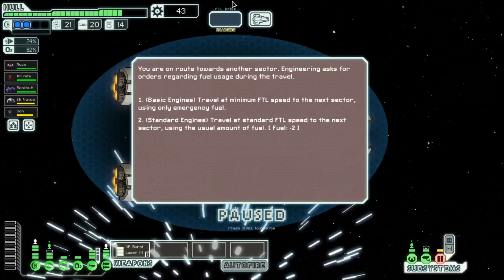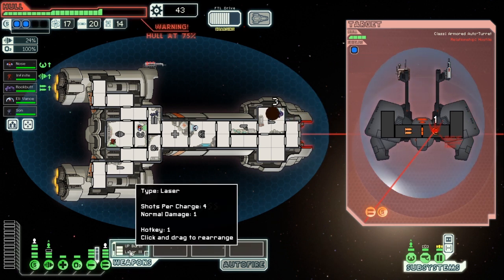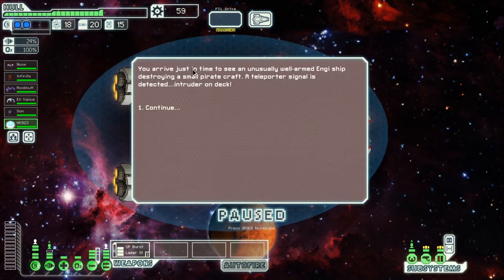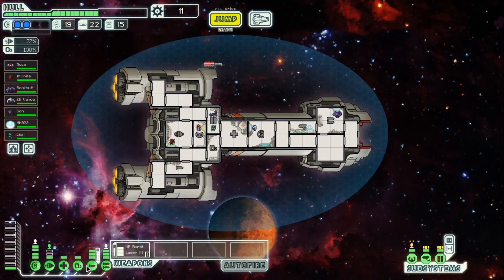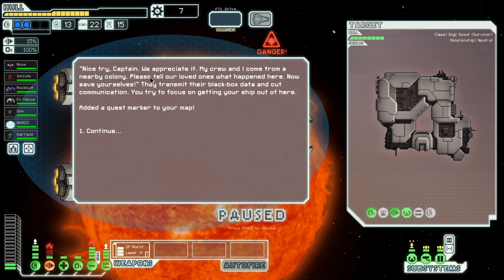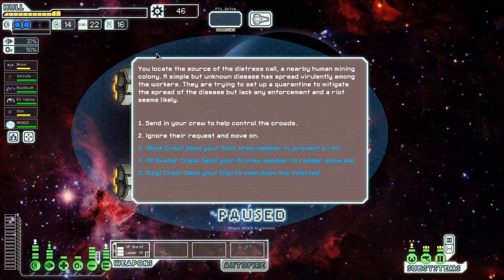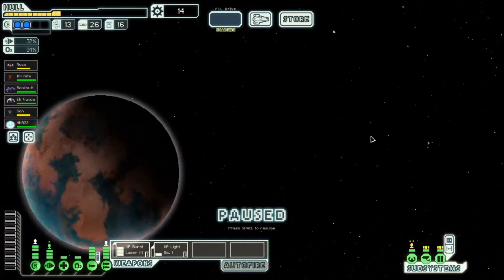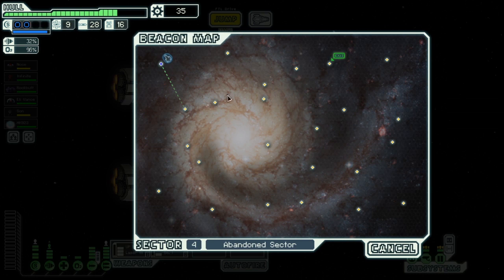FTL: CE Run 1 Episode 2